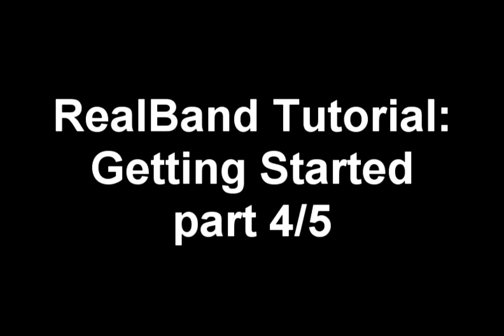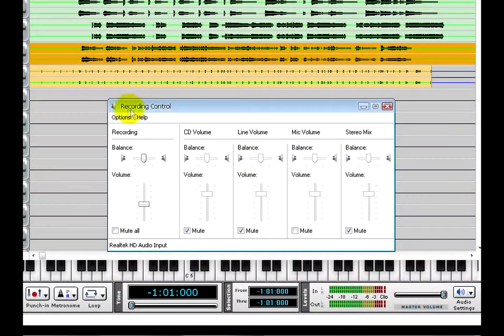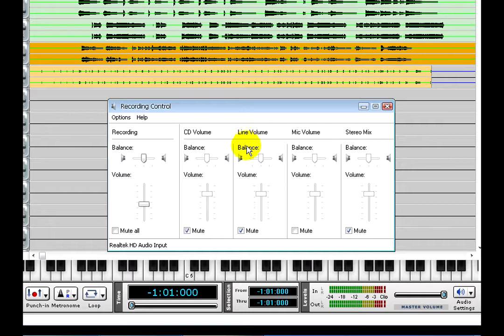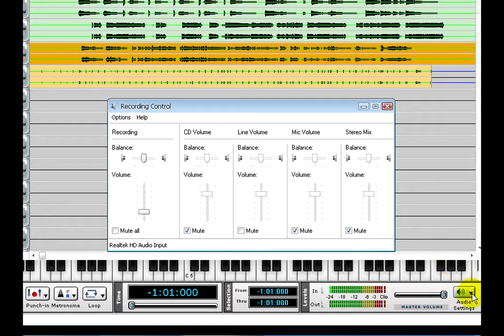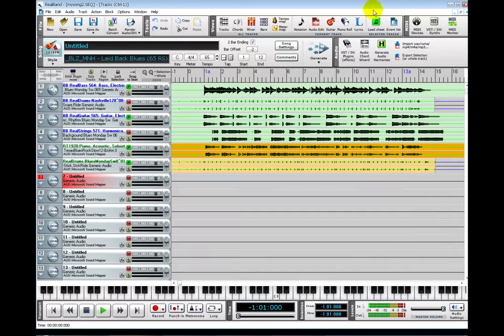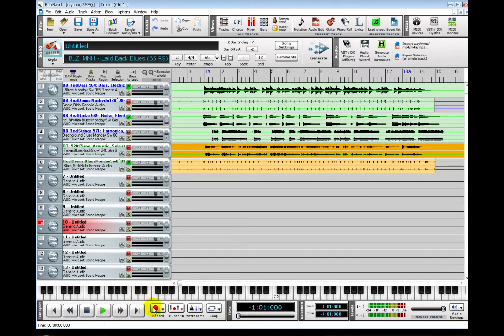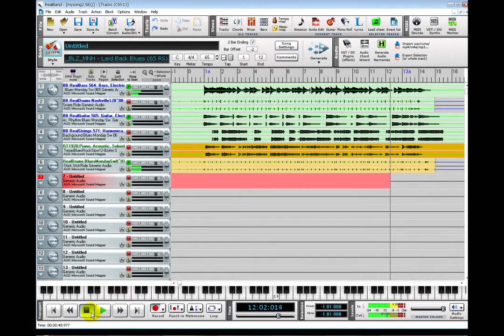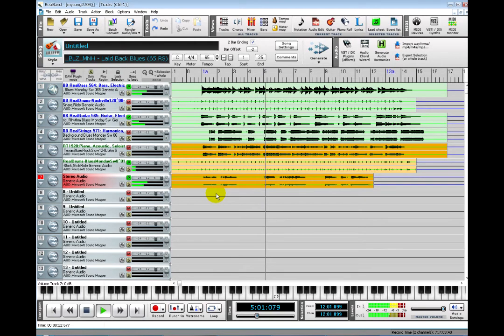RealBand: Getting Started 4 -- recording audio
When you are set up with some backing tracks in RealBand, you might want to start recording audio tracks.

Note: This video was made using RealBand 2014.